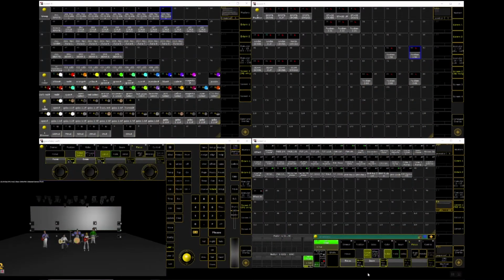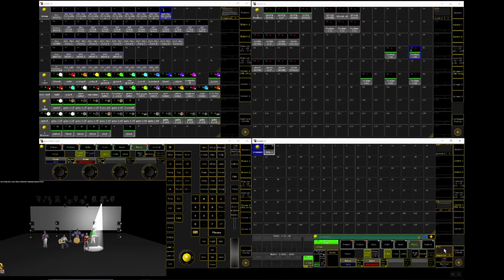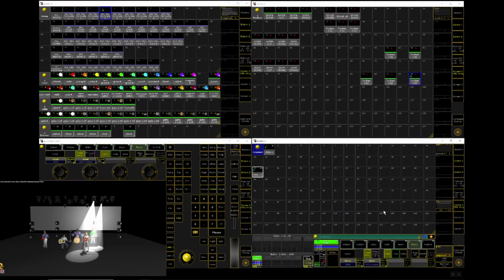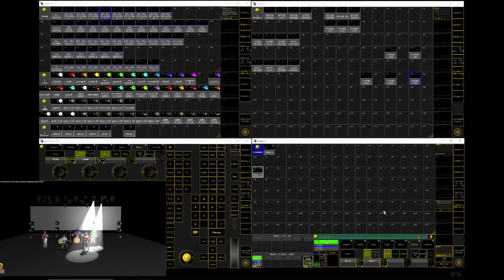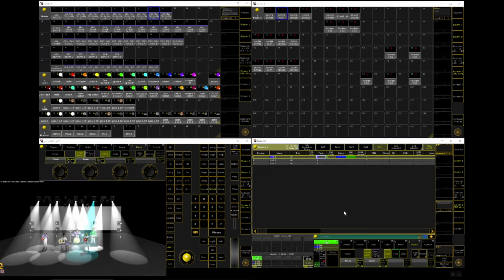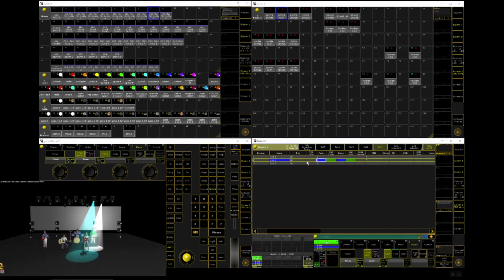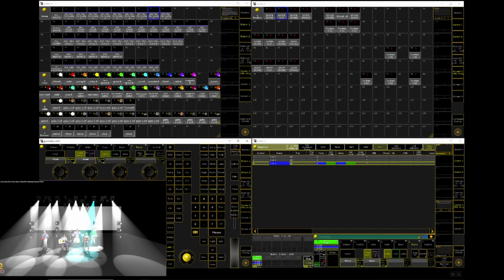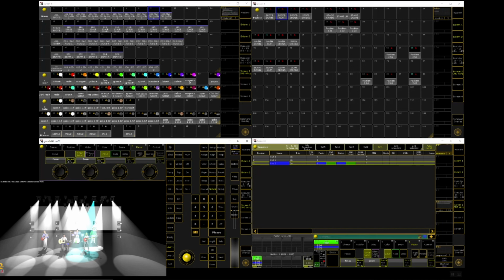Designing a Show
How to design a show.